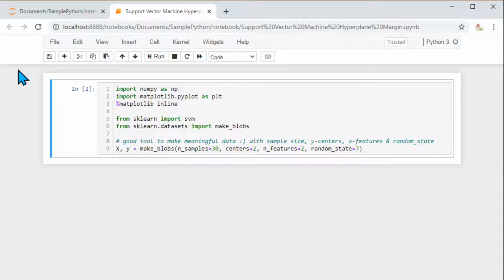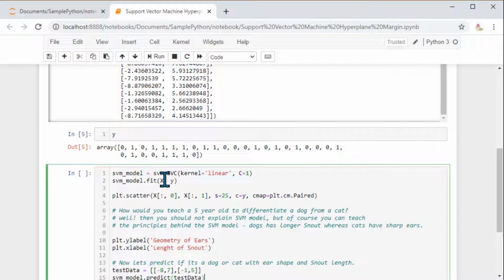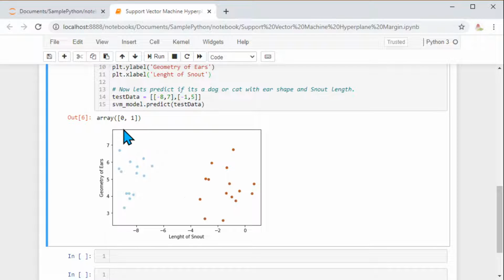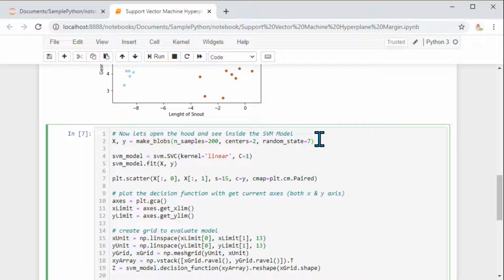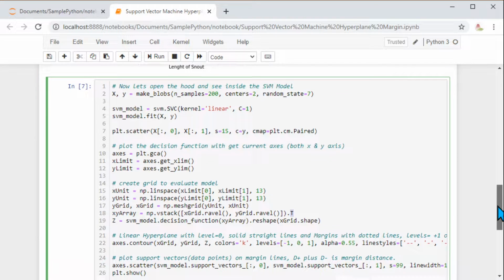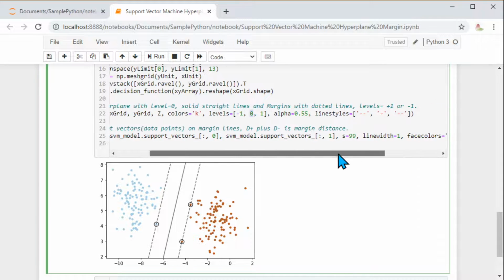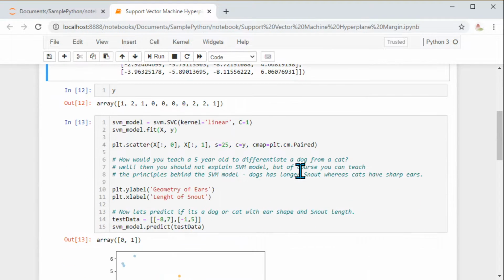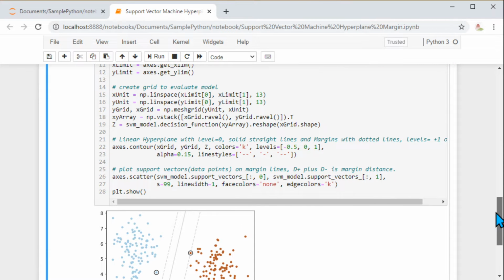SK309 | Support Vector Machine | SVM Model | Camel Academy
Check out this video for Support Vector Machine SVM, Hyperplane, Margin, Data Science, Artificial Intelligence AI, Machine Learning, Clearly Explained.

00:15 Support Vector Machine vs Regression Model
01:30 SKLearn Datasets Make Blobs
04:30 SVM SVC Kernel
06:00 Scatter Plot
09:05 SVM Model Predict
14:10 Plot gca() get current axes
17:30 Axes Contour